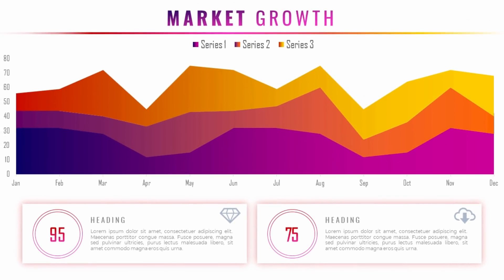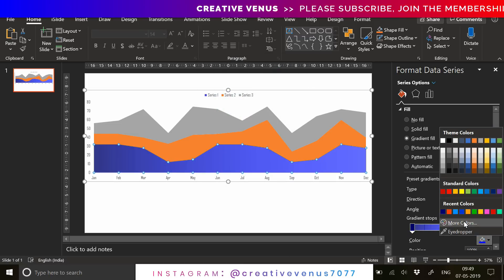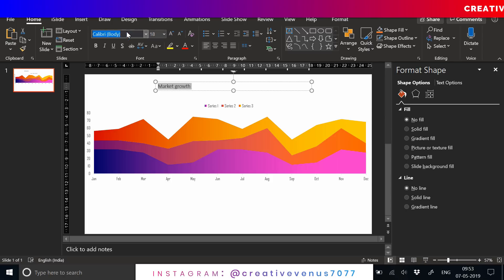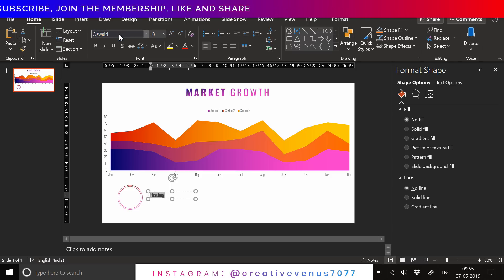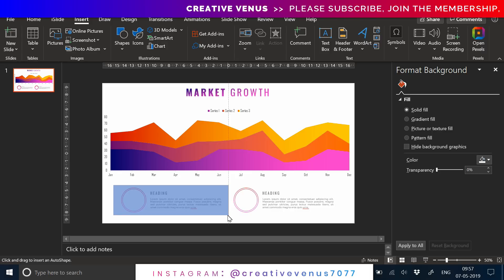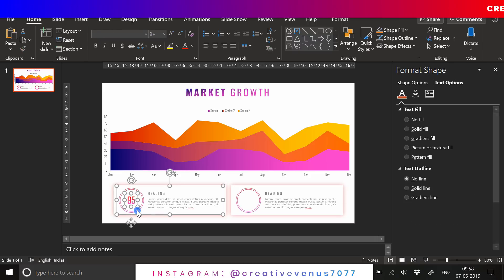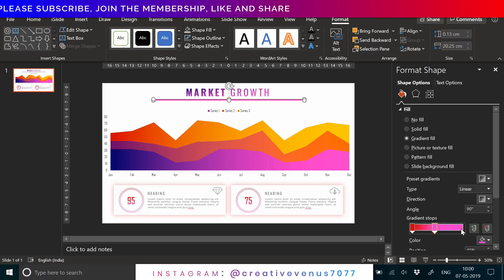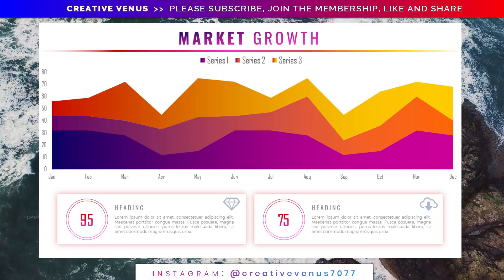🔥 How To Design Beautiful Stacked Area Data Chart for Business Presentation in PowerPoint PPT